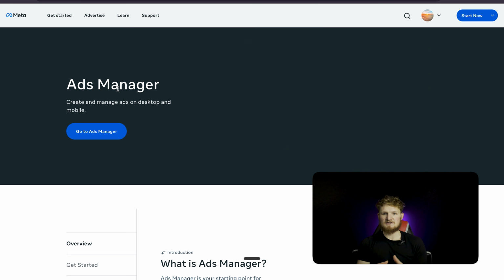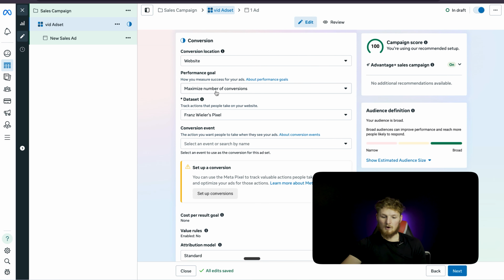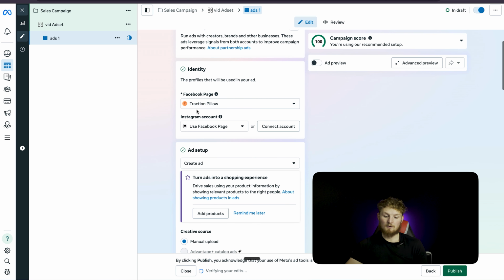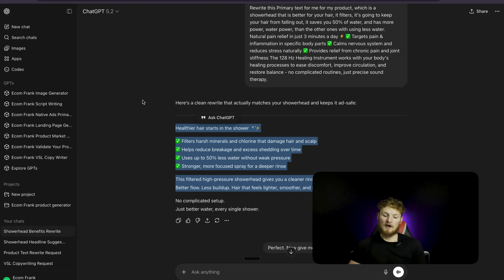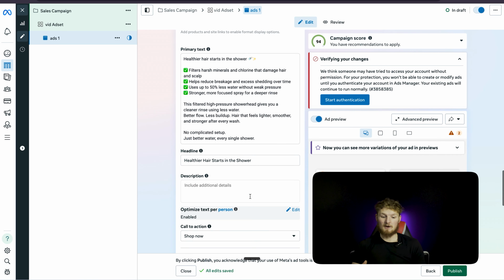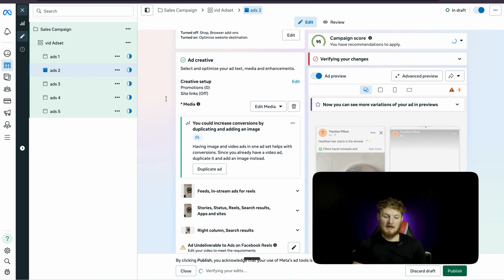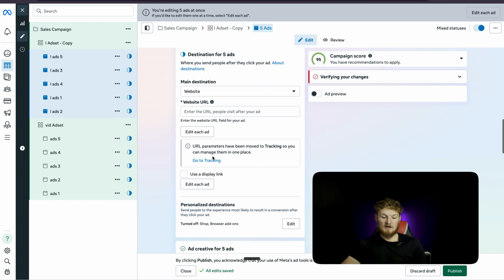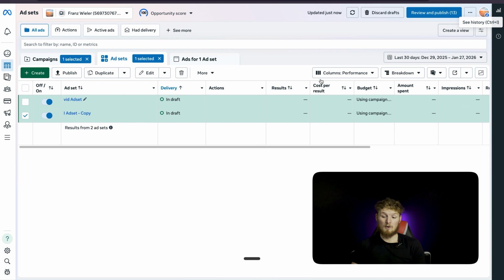Meta Ads in 2026: How to Stop Wasting Money and Scale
How to Run Profitable Facebook Ads in 2026 (Step-by-Step From $0 to Sales)

Want to turn $0 into real sales using Facebook Ads in 2026? 🚀 In this video, you’ll learn a clear, beginner-friendly step-by-step strategy to launch profitable Facebook (Meta) ad campaigns — from setting up your account and creating high-converting creatives to targeting the right audience, optimizing performance, and scaling winning ads.
🔥 how to run facebook ads in 2026
🔥 facebook ads 2026 tutorial
🔥 profitable facebook ads strategy
🔥 meta ads tutorial 2026
🔥 facebook ads step by step
🔥 facebook ads for beginners 2026
🔥 facebook ads from 0 to sales
🔥 facebook ads ecommerce
🔥 facebook ads dropshipping
🔥 facebook ads marketing strategy
meta ads for ecommerce

Whether you’re running a dropshipping store, ecommerce brand, or any online business, this guide walks you through the exact process to start smart, avoid common mistakes, and move from zero budget testing to consistent sales.

👇 Watch till the end for practical tips you can apply immediately.

📚 WHAT YOU’LL LEARN:
✔️ how facebook ads work in 2026
✔️ campaign setup from scratch
✔️ audience targeting strategies
✔️ ad creative & copy tips that convert
✔️ budget setup for beginners
✔️ testing & optimization methods
✔️ scaling profitable ads safely

⏱️ TIMESTAMPS (example – adjust to your edit):
0:00 – intro & what you’ll learn
0:45 – facebook ads basics in 2026
2:10 – setting up your ad account
4:00 – campaign structure explained
6:20 – audience targeting strategy
8:45 – creating high-converting ads
11:30 – budget & testing plan
14:00 – reading metrics & optimization
17:10 – scaling profitable campaigns
19:30 – common mistakes to avoid
21:00 – final tips & recap